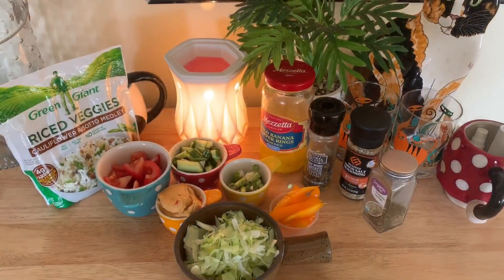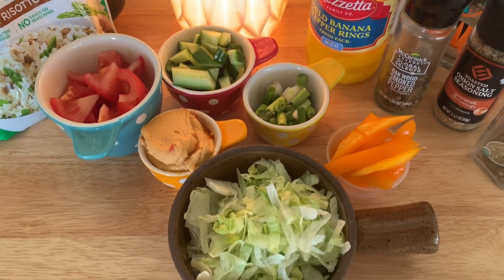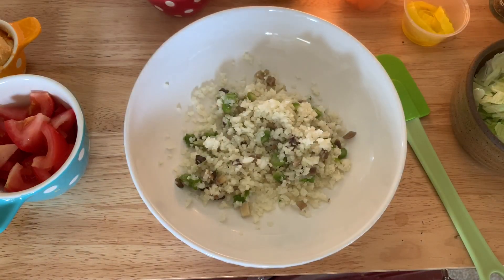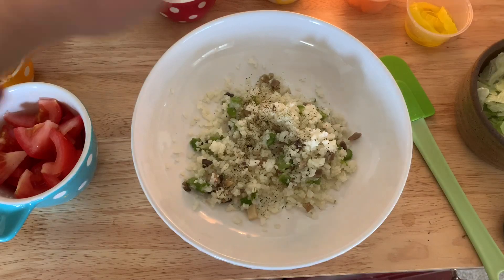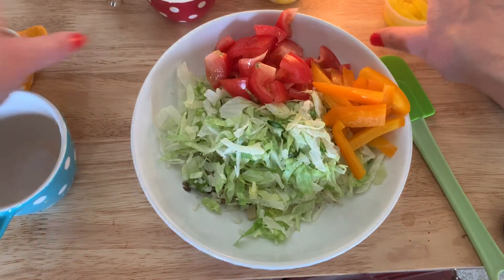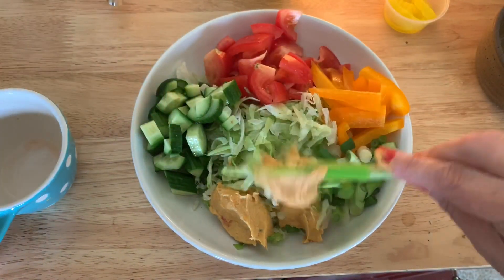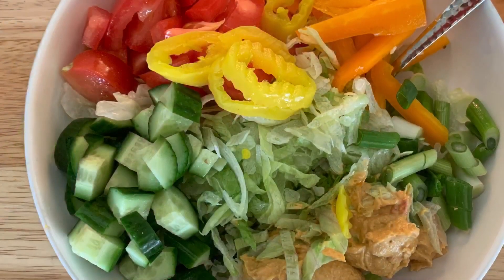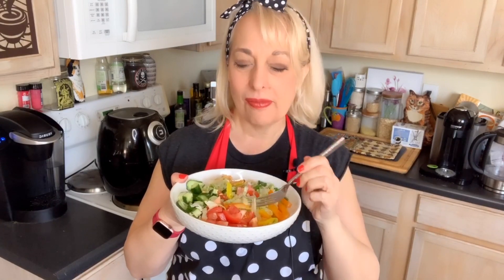The Goofy Blonde Chef Presents: Grain-Free Hummus Bowls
In our Season Finale before making the big move to Florida, Lisa makes a grain-free hummus bowl that is low in calories and carbs, but packs a nutritional punch.  It’s delicious, satisfying and filling and makes a great lunch.  Add a protein and it’s a fantastic dinner option as well!

Our daily podcast, Vegan Foodie News, can be heard on all of your favorite podcast platforms.